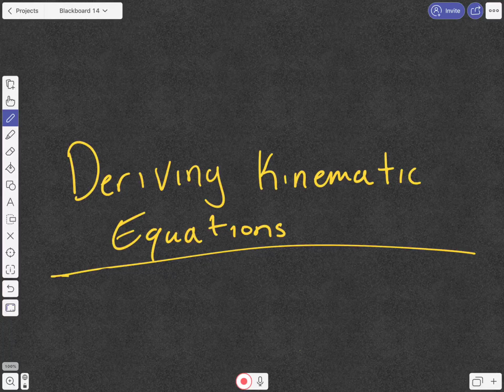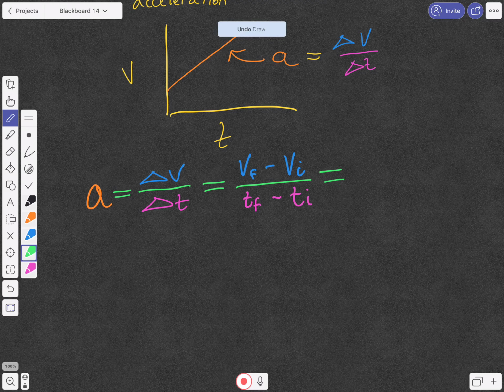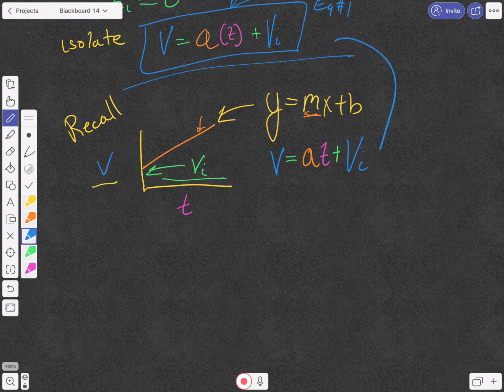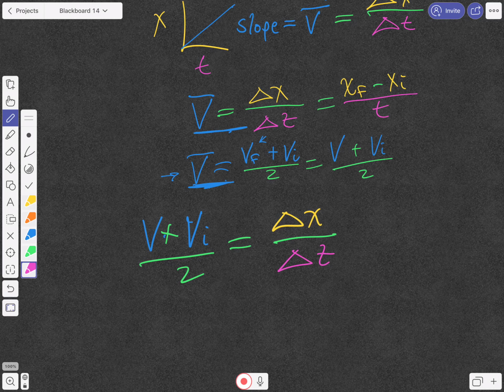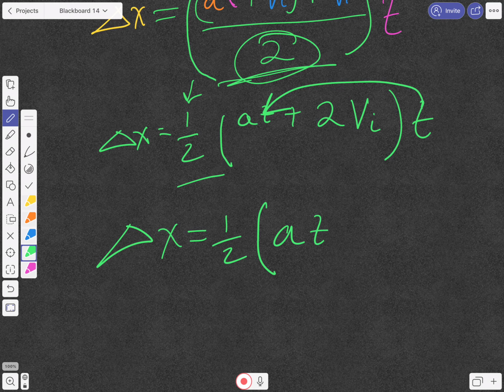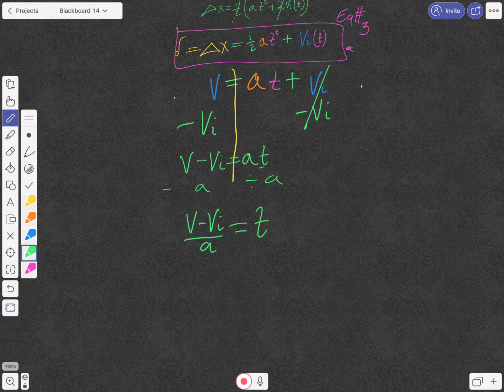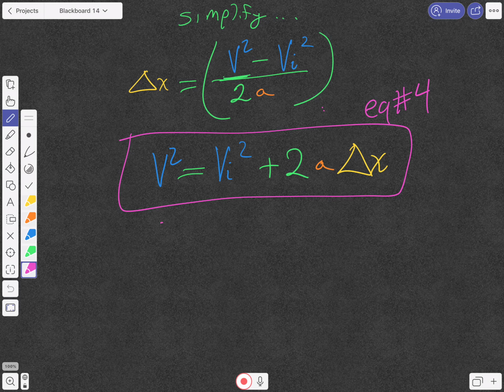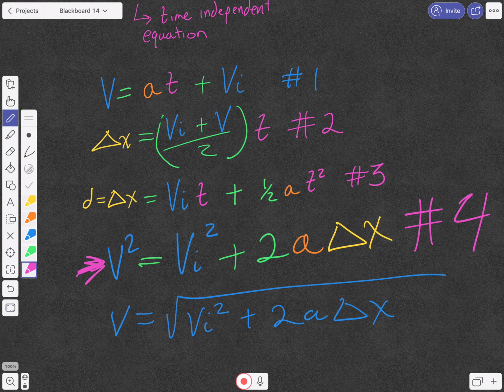Unit 2: Kinematic Equations